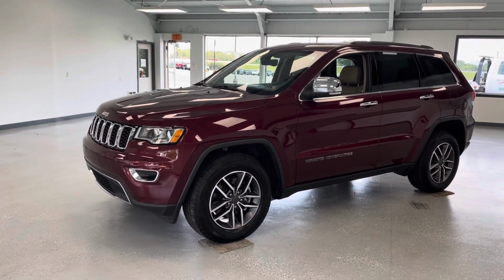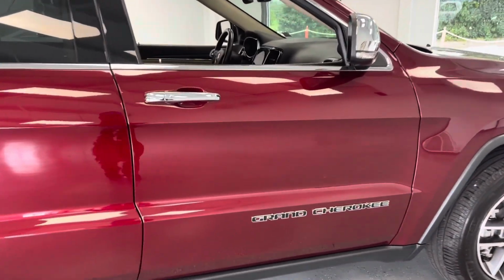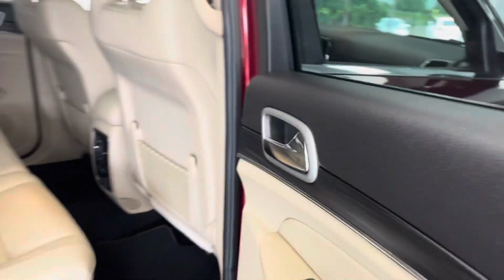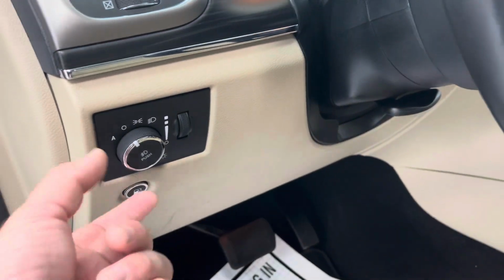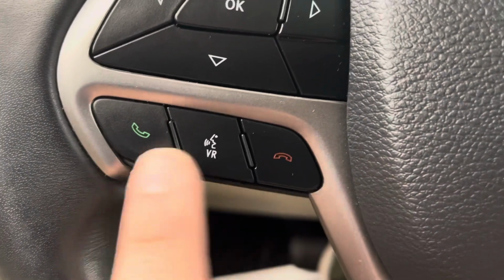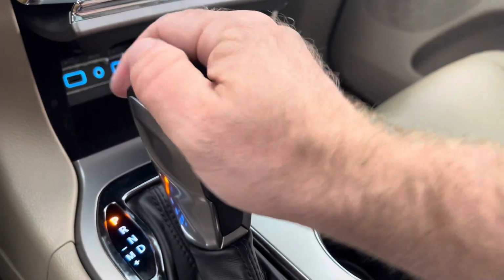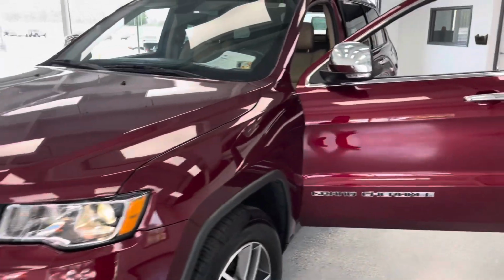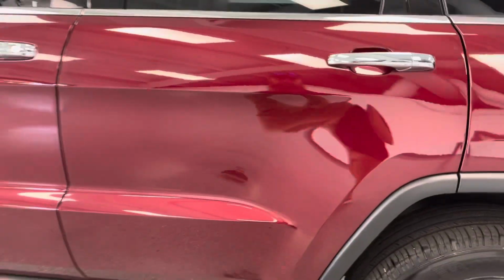2021 Jeep Grand Cherokee Limited Stock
Equipment
The rear parking assist technology on this vehicle will put you at ease when reversing. The system alerts you as you get closer to an obstruction. Bluetooth technology is built into this 2021 Jeep Grand Cherokee , keeping your hands on the steering wheel and your focus on the road. This vehicle is pure luxury with a heated steering wheel. Protect this vehicle from unwanted accidents with a cutting edge backup camera system. with XM/Sirus Satellite Radio you are no longer restricted by poor quality local radio stations while driving this mid-size suv. Anywhere on the planet, you will have hundreds of digital stations to choose from. This unit has a clean CARFAX vehicle history report. This unit has satellite radio capabilities. Good News! This certified CARFAX 1-owner vehicle has only had one owner before you. The installed navigation system will keep you on the right path. Load groceries and much more with ease into this unit thanks to the power liftgate.

Packages
Quick Order Package 2BH. **Equipment listed is based on original vehicle build and subject to change. Please confirm the accuracy of the included equipment by calling the dealer prior to purchase.**

Additional Information
This vehicle has been inspected by our professional service team here at ATA. While in the shop this vehicle received a fresh oil change, PA State Inspection, new brake pads, a new cabin air filter and is equipped with like new tires all the way around!Thinking of making a trip to ATA? Check out our reviews on Facebook and Google to see what our customers are saying about us! ALSO—We guarantee Maryland and West Virginia state inspection! Need accessories with our vehicle? Our CarQuest Parts and Accessories store has you covered! Your time is important to us and we strive to make this easy with straightforward pricing, no hidden fees, and a non-commission sales staff!! Please call, email or text for more information. We are confident you'll find your visit to All Things Automotive very refreshing!! Your hometown car store!!! - Right across from Richards Farm and Dairy in scenic Fulton County. RelyonATA.